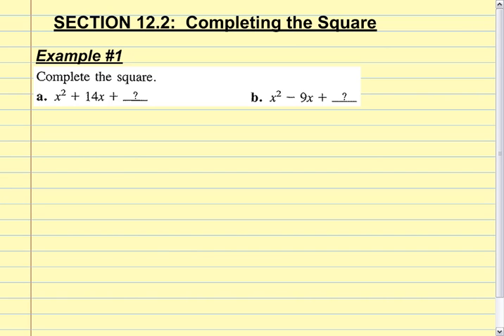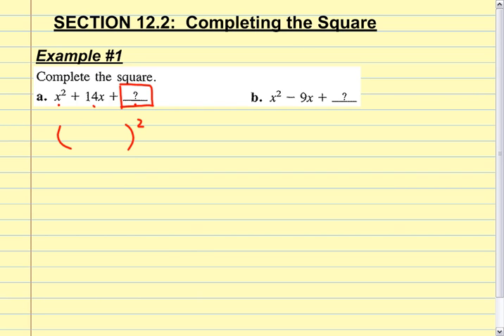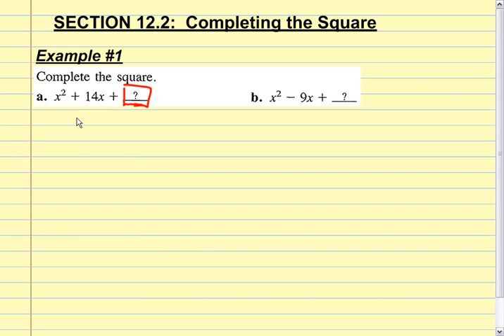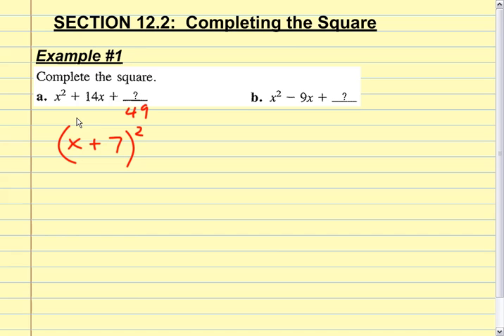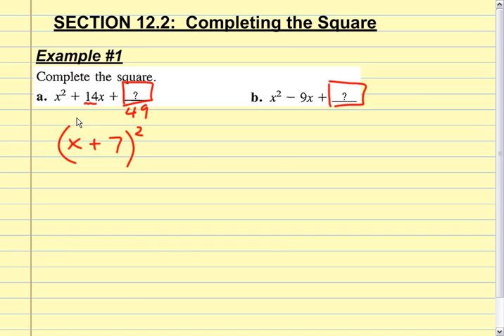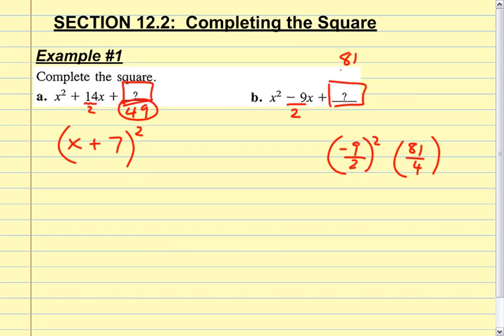Alg I, 12.2.1